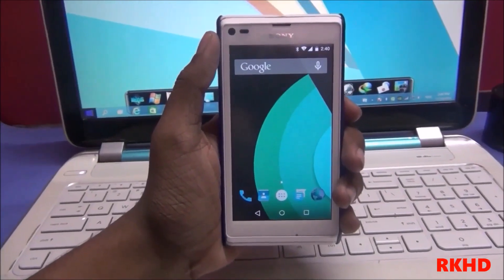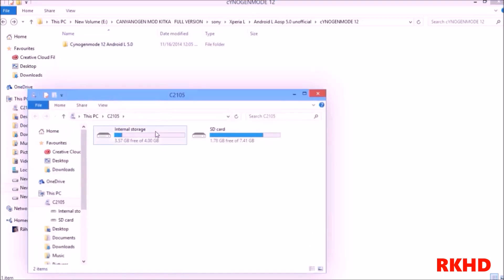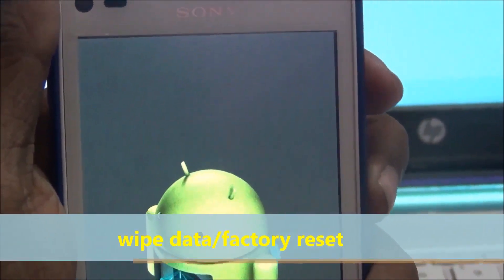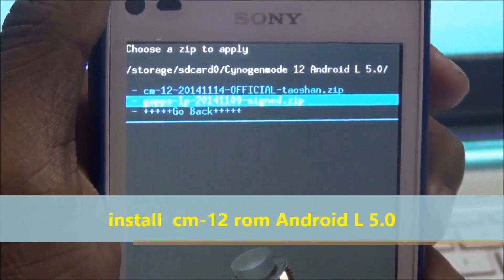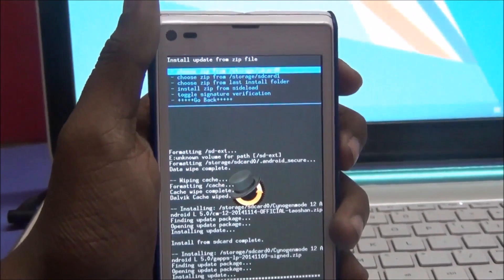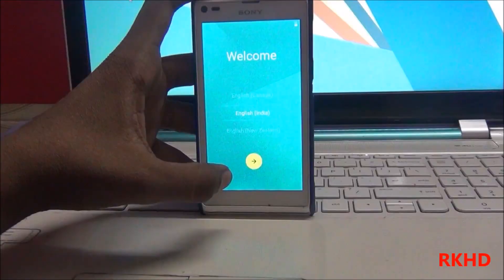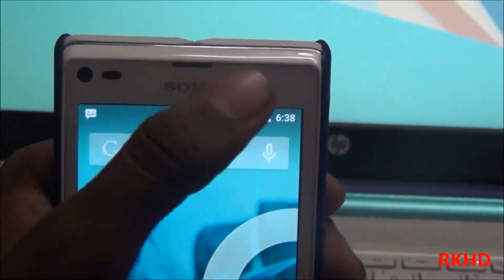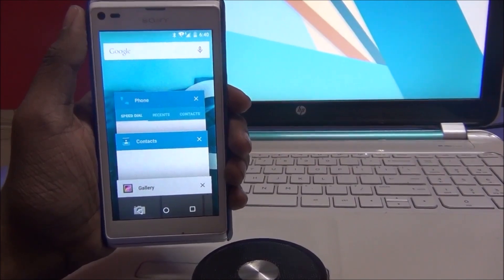How to install xperia L Android 5.1.1 Cynogenmode 12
How to install xperia L Android 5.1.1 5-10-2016 link update